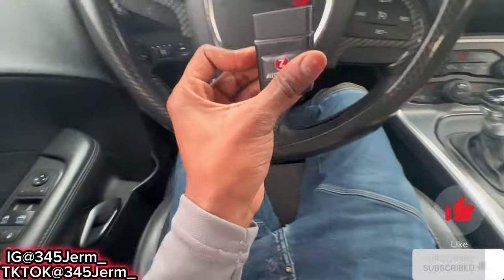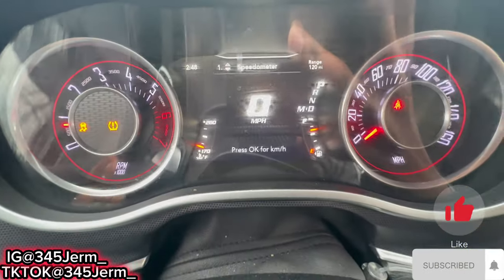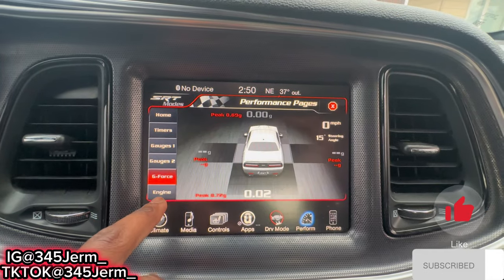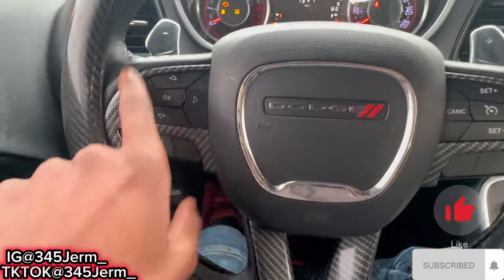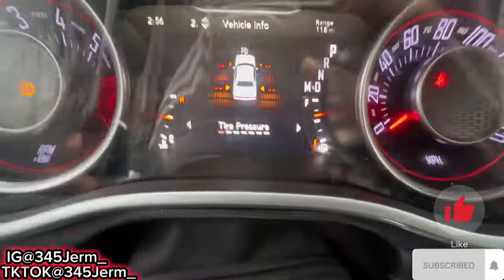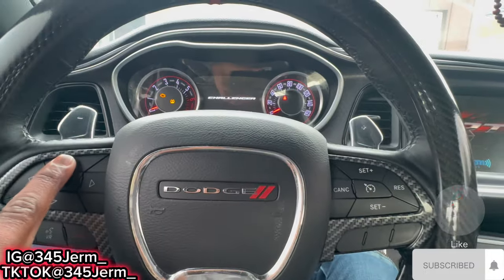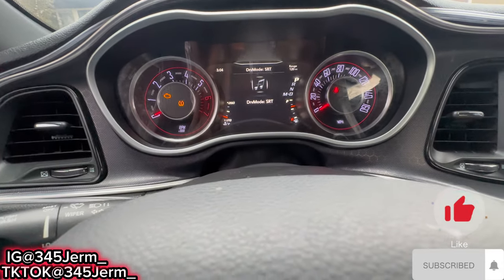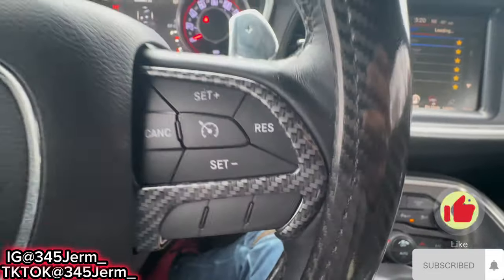HOW TO INSTALL THE Z-AUTOMOTIVE TAZER IN A DODGE CHALLENGER RT ⚡️…